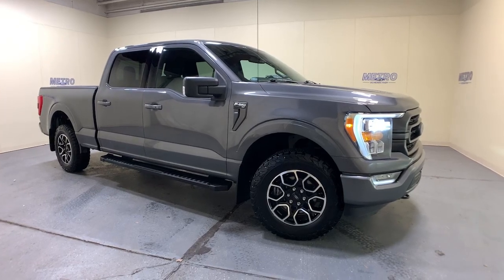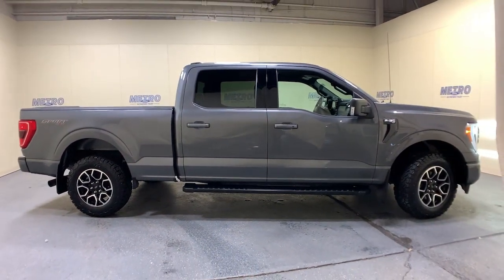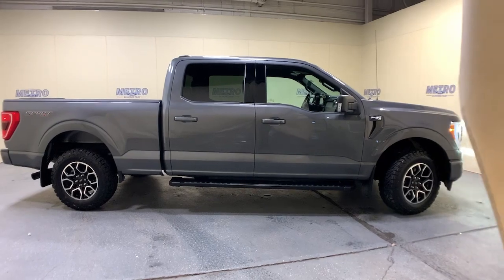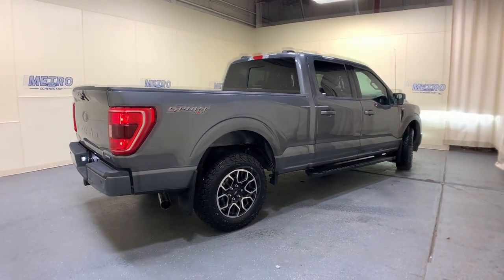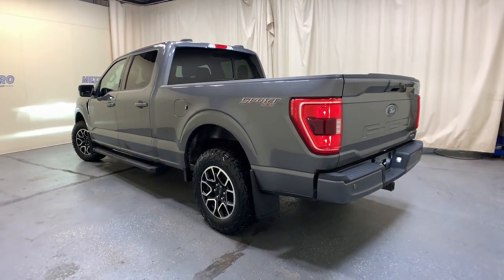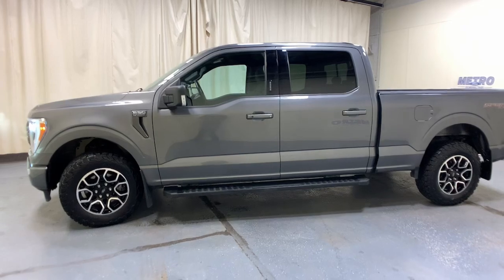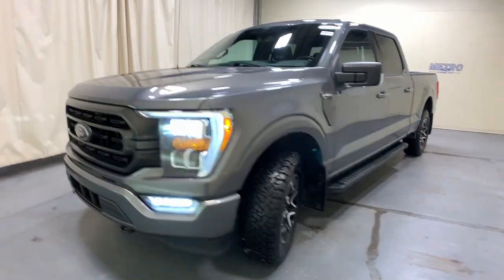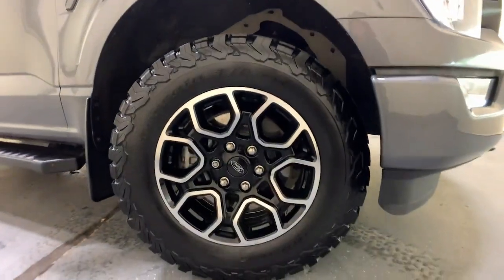2021 Ford F-150 Schenectady, Albany, Clifton Park, Saratoga, Amsterdam, NY P113081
Used 2021 Ford F-150 XLT available in Schenectady, New York at Metro Ford. Servicing the Albany, Clifton Park, Saratoga, Amsterdam, NY area.

Metro Ford
3601 State St

4WD ABS brakes Alloy wheels Compass Electronic Stability Control Heated door mirrors Illuminated entry Low tire pressure warning Remote keyless entry Traction control.br2021 Ford F-150 XLTbrbrClean CARFAX.